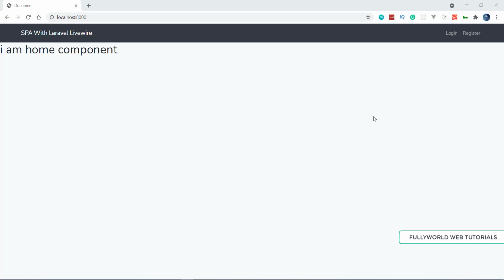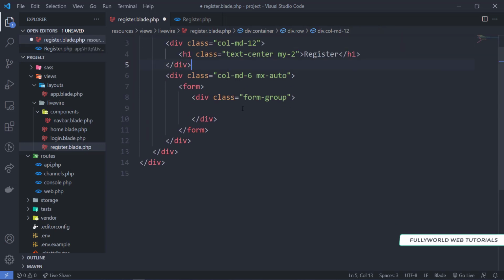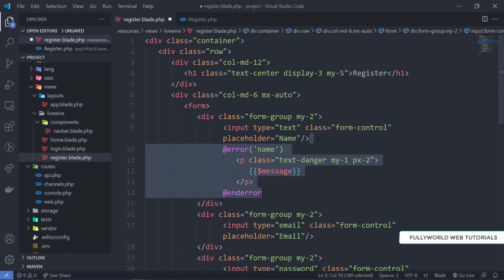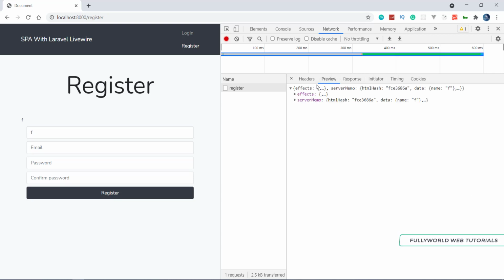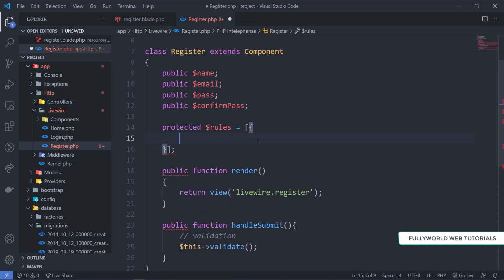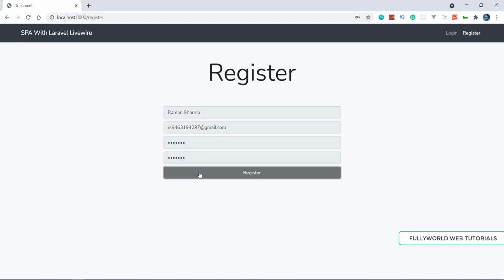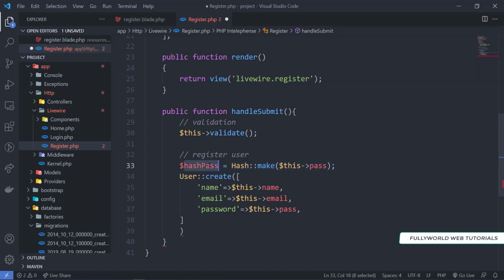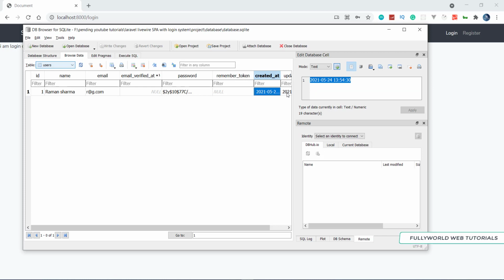#5 Register User | Laravel Livewire Single Page Application With Login System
Hello friends, This is a new series here.
This series is based on Laravel 8.

We are creating a Single Page Application Using Laravel Livewire And Turbolinks.

This is the 5th part of this series and in this part, I am going to tell you:-
1. How to register user in laravel?
2. Fill form without refreshing page.
3. Form real time validation.
4. register user in real time.